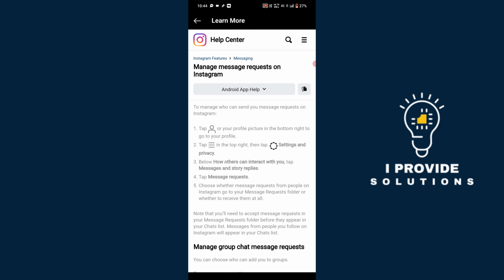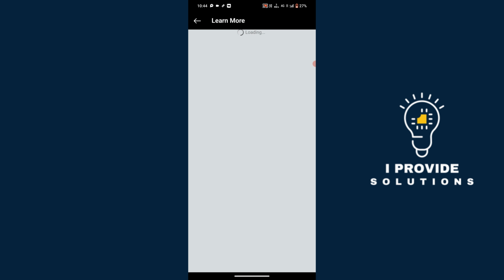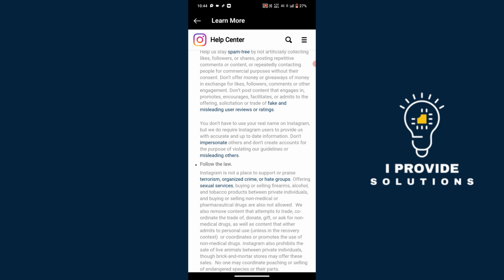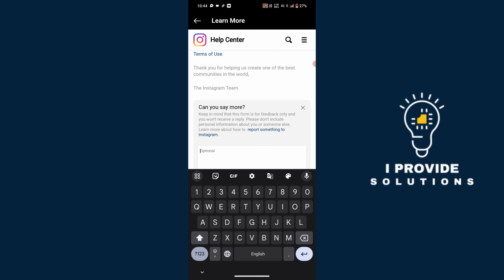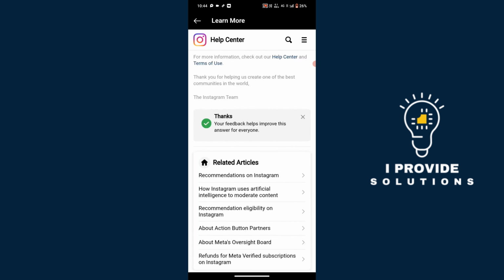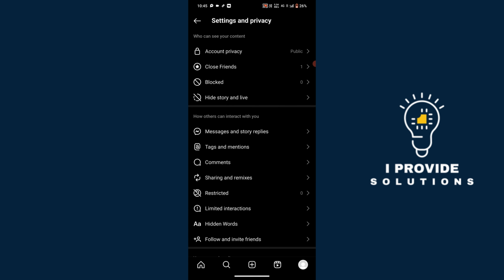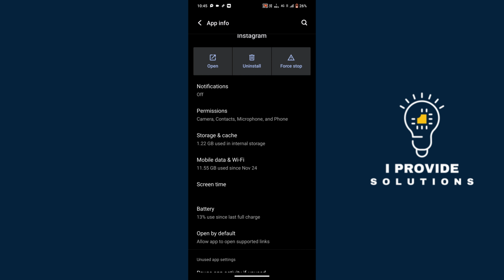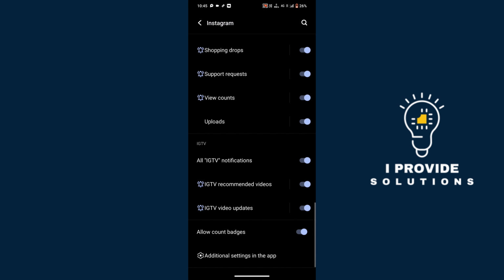How To Fix Instagram Chat Not Showing Up / Loading - New Update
In this video, I show you Instagram Messages Not Showing Up New Update